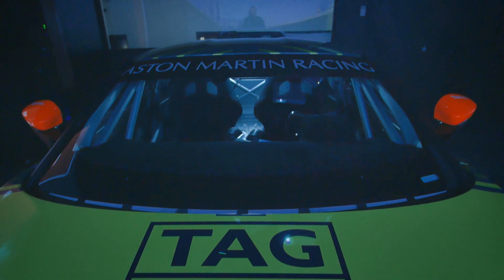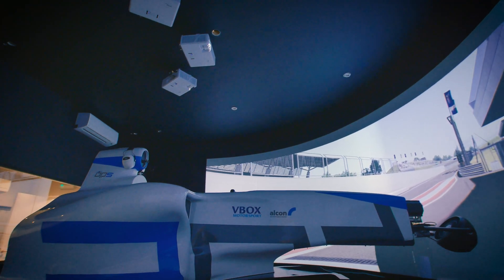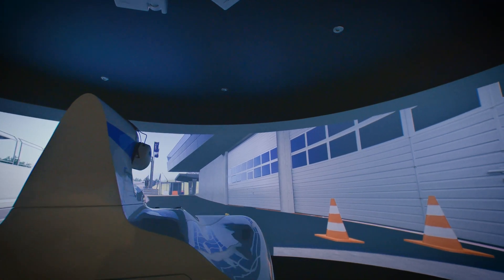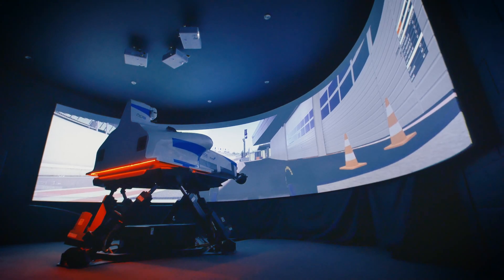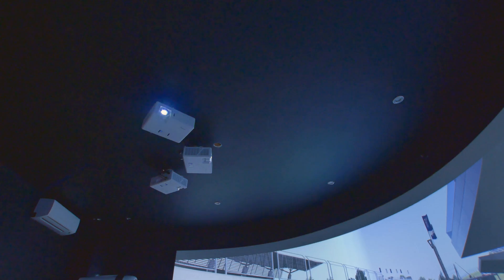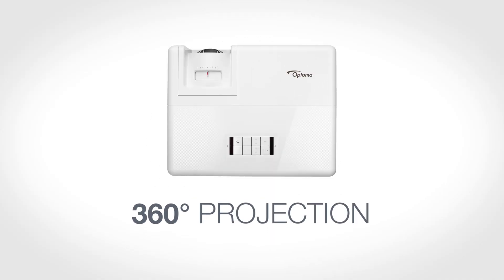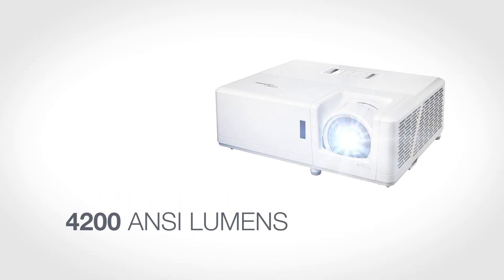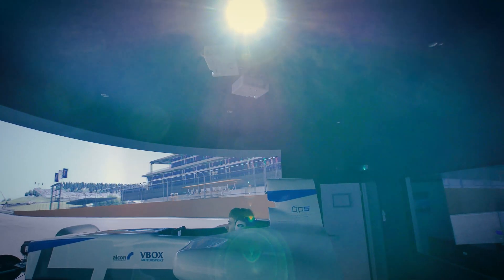Become a Formula 1 Racing Driver with Base Performance Simulators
Challenge
Base Performance Simulators, led by three-time Le Mans winning Aston Martin factory driver Darren Turner, recently moved to new software with better graphics.
Robin Bales, a simulator engineer for Base Performance, explains that "the projectors we had installed were not taking advantage of the new graphics; we knew that to move into the next generation, the projectors needed modernisation.

Solution
Robin told us, "We selected the ZH406ST laser projectors for several reasons.

"The colour accuracy and image quality are enhanced.

"The refresh rate is improved – these are 120Hz, as supposed to 60Hz. For driving simulation, this is of the utmost importance because the smoother you can make the visuals, the more natural it feels to drivers.

"Another significant upgrade was from bulb projection to laser.

"Overtime with bulb style projectors, you find that they grow dimmer, so you have to increase the brightness to get the same results which can wash out the image. With laser projectors, you don't have to worry about that."

Results
The simulators have gone beyond the expectations of both Base Performance and its customers. They are realistic and great fun to drive.

Robin said: "We've been using them for a few months now and all the feedback has been positive. It's not necessarily what they do say, but rather what they don't say. Previously there would be feedback on improvements to the visual experience that we could make – we no longer receive feedback like this because everything is as it should be."

The award-winning driving simulator company led by three-time Le Mans winning Aston Martin factory driver Darren Turner, recently upgraded their bulb-style projectors with new Optoma ZH406ST 120Hz laser projectors!